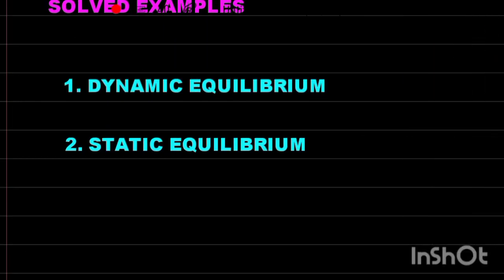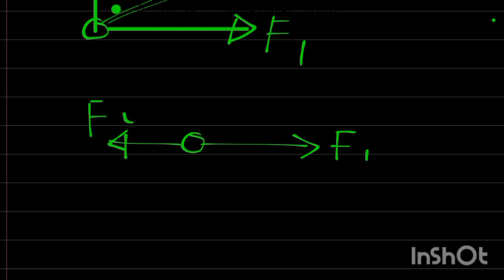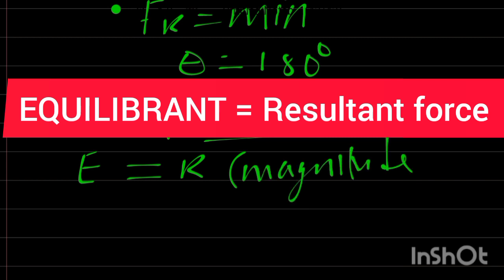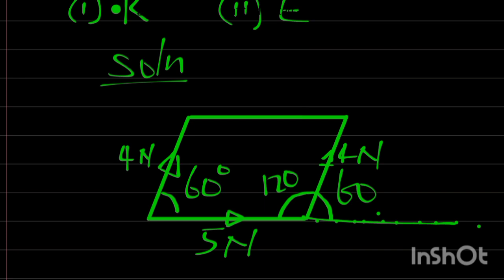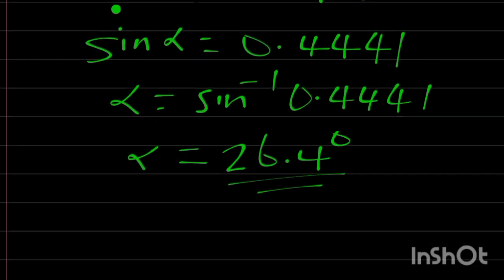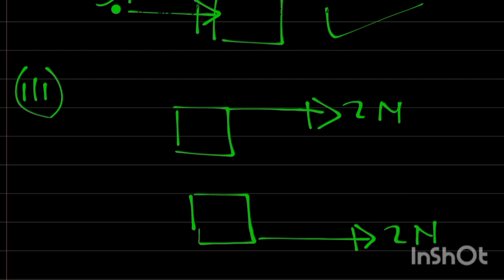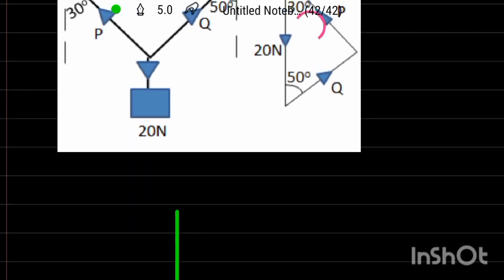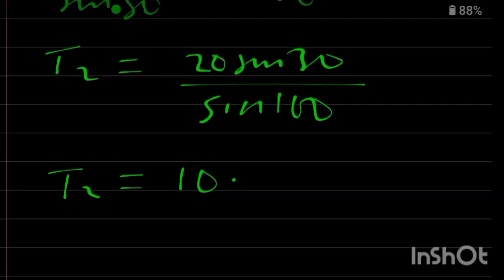EQUILIBRIUM OF FORCES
Contents

Equilibrium
Types of Equilibrium
Resultant force
Equilibrant
Triangle law of forces